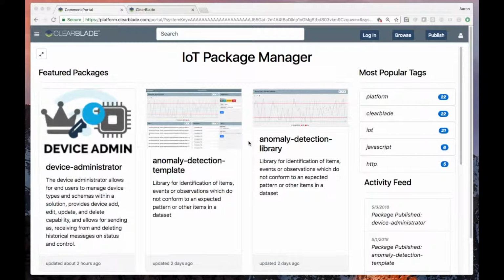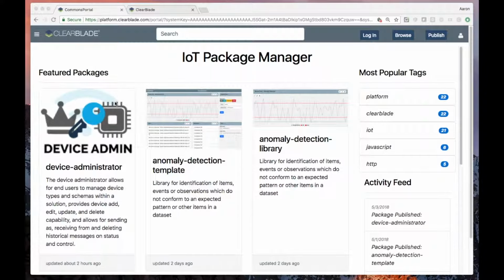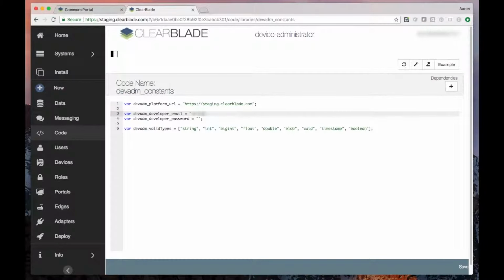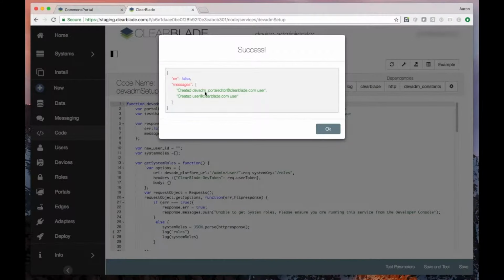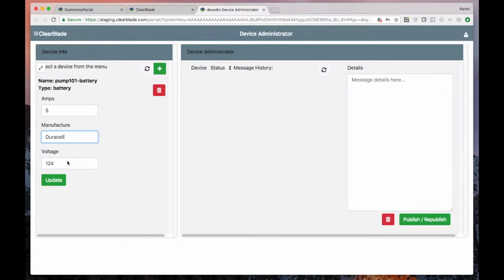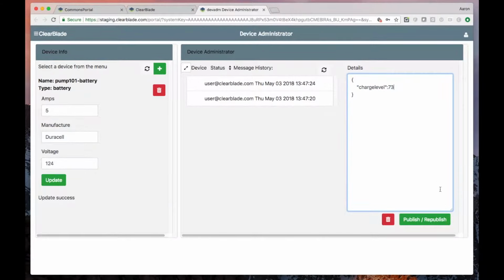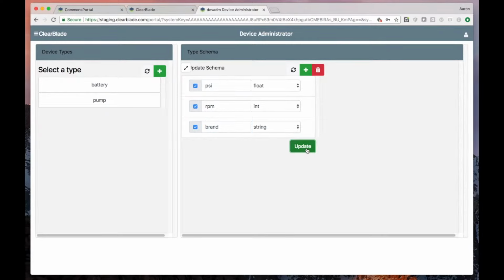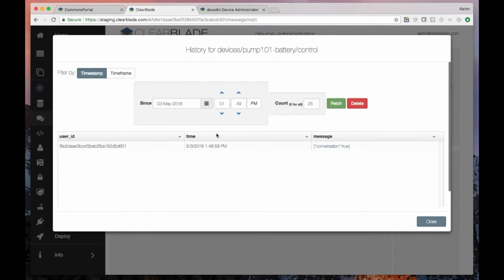Configure Edge Device Administration Demo - Technical Blog Series - Aaron Allsbrook, CTO, ClearBlade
ClearBlade Edge Computing Platform for Enterprise IoT Solutions

Technical Blog Series - Aaron Allsbrook, CTO, ClearBlade
Configure Edge Device Administration Demo - Tech Blog Series